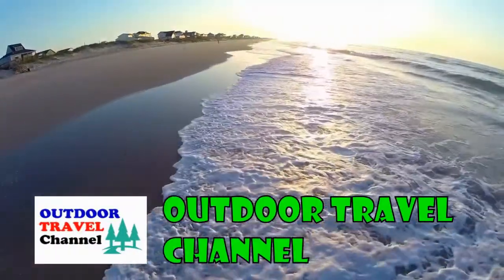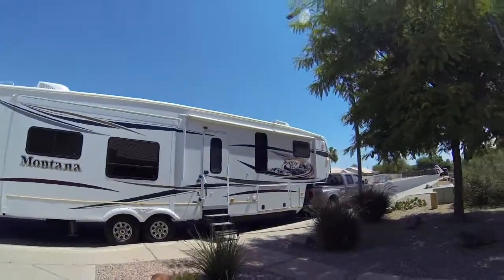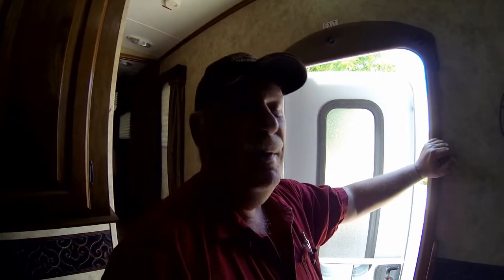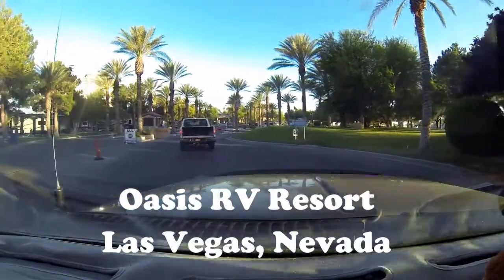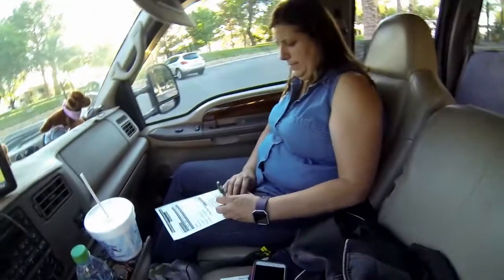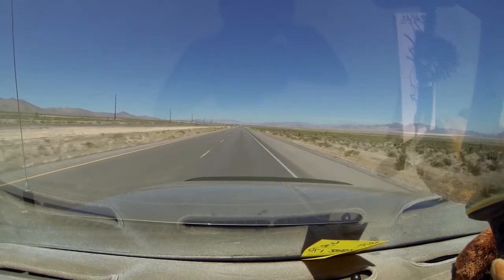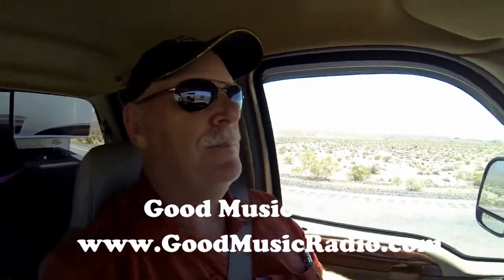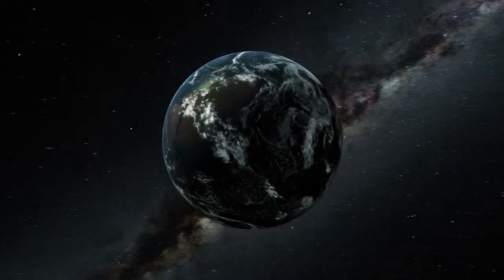Becoming A RV Sunbird, Heading North, Part 2 | Outdoor Travel Channel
This Episode we get the RV Ready to go and start heading North. Part 2.
Introduction Video starting a 10 day trip to Washington State, from Arizona to become a RV Sunbird.
This is Part one of this RV adventure as we get ready, travel though many states, and land in Anacortes Washington to leave the Fifth Wheel there.
We will also be renting a trailer to bring personal items back to our home in Arizona.